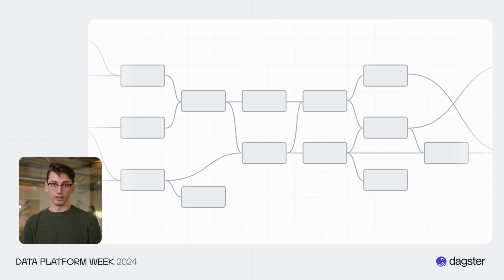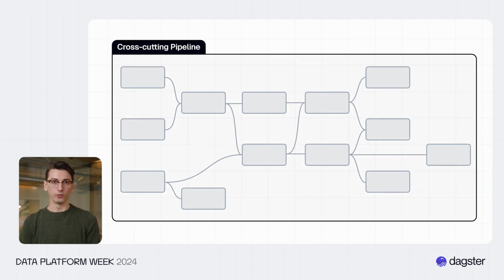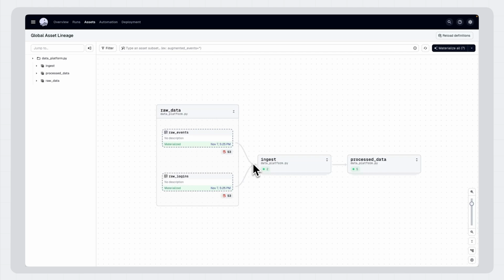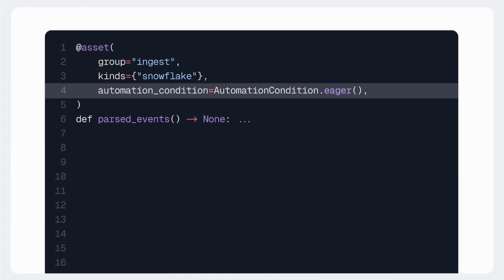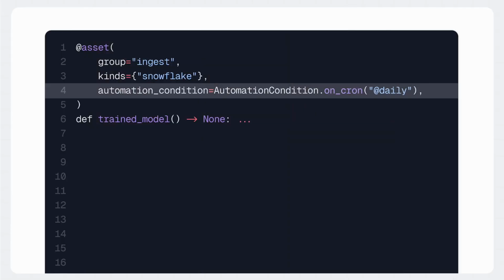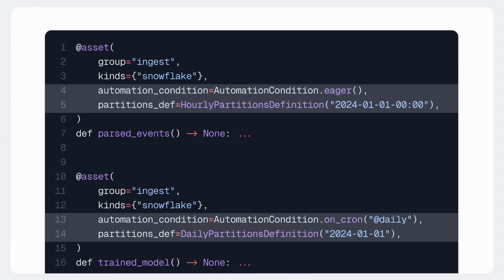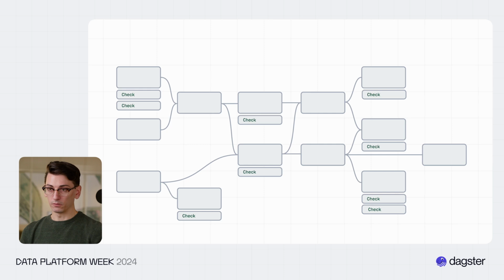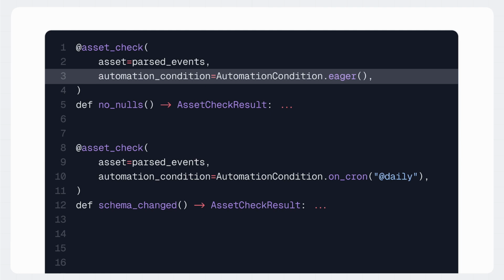Data Platform Week - Declarative Automation with Owen Kephart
Revolutionizing Data Workflows with Dagster's Declarative Automation Join Owen Kephart, a software engineer at Dagster, as he introduces Dagster’s new declarative automation system designed to optimize data updates across your data platform. Learn how this system builds on previous policies to offer a more flexible, predictable, and user-friendly solution to data automation challenges. Owen discusses the limitations of traditional methods like cron schedules and cross-team job groupings and showcases how Dagster's intelligent, event-based orchestration and partitioned assets offer a superior alternative. Discover how this system simplifies managing data dependencies, improves data quality monitoring, and reduces organizational costs, making it a game-changer for data teams.
00:00 Introduction to Dagster's New Declarative Automation System
00:25 Challenges with Traditional Automation Methods
03:17 Dagster's Declarative Automation Solution
04:11 Example: Processing Raw Data with Dagster
06:32 Advanced Automation Features
08:35 Managing Partitioned Assets
10:22 Data Quality Management with Declarative Automation
12:10 Conclusion and Future Outlook